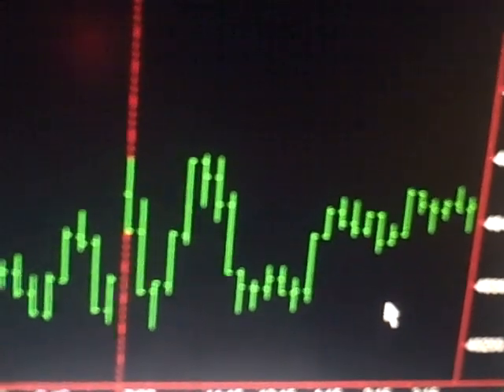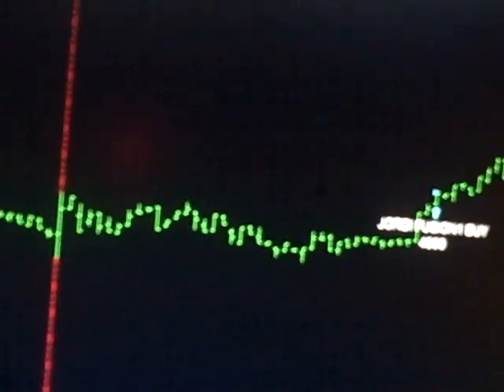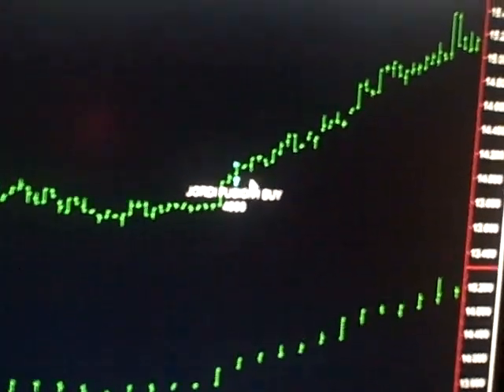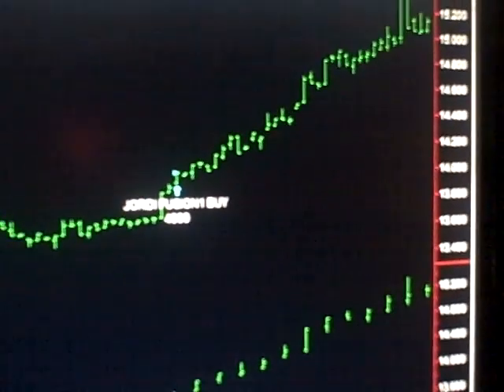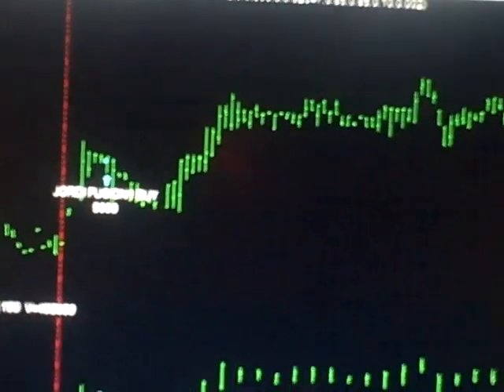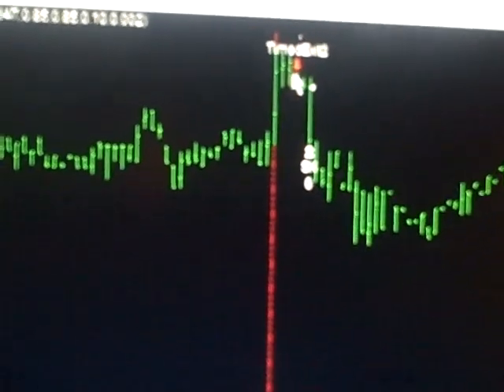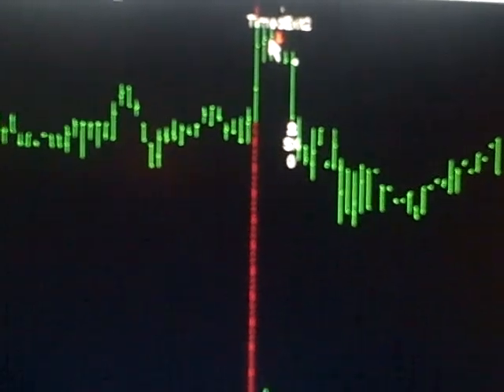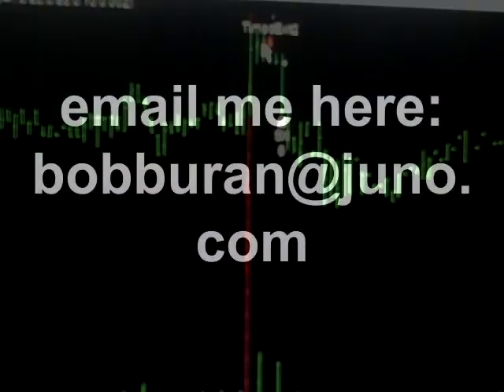Today Stock Market